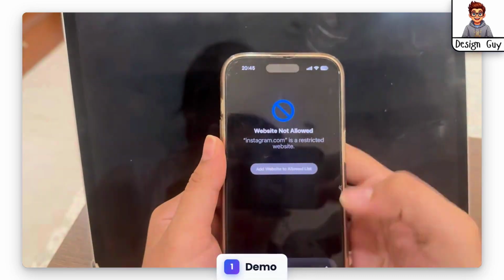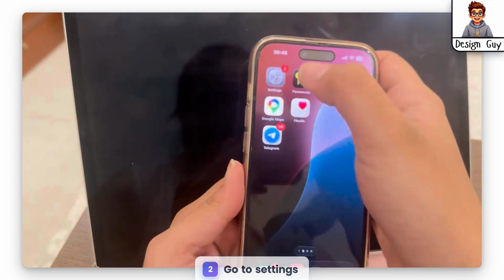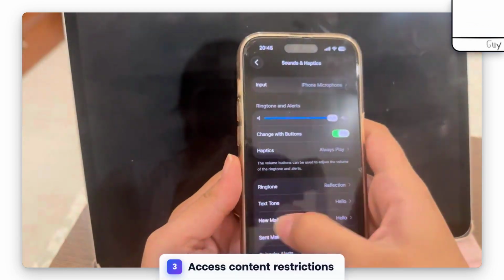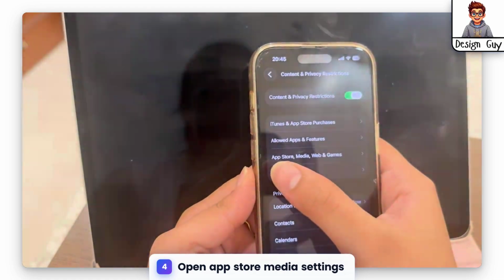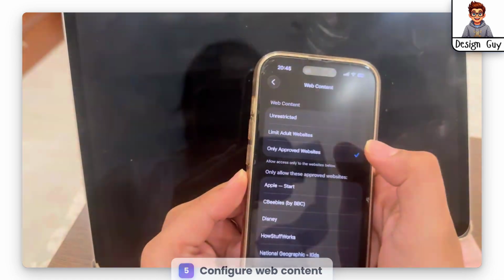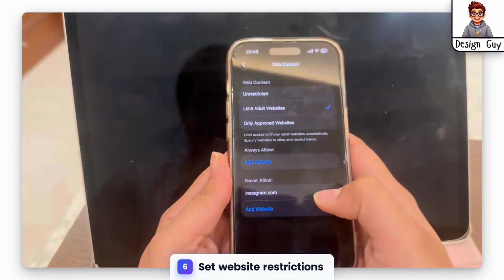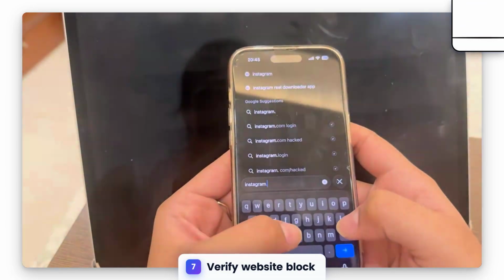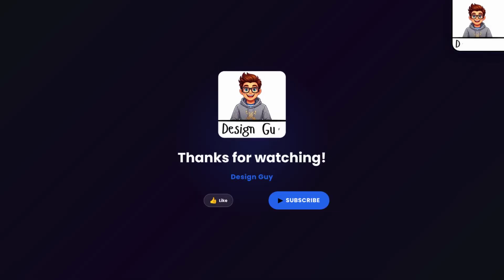How to Block Websites on iPad & iPhone [2026] [Step-by-Step]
Block websites on iPad and iPhone in Safari with ease. Restricting access to certain websites on your iOS devices can be a great way to boost productivity, ensure safety, and customize your browsing experience. With the help of this tutorial, you'll learn how to effectively block websites on both iPad and iPhone using the built-in Screen Time feature. What you'll learn:
* How to access content restrictions on your iOS device
* How to configure web content settings to block specific websites
* How to set up website restrictions, including limiting adult content and specifying URLs to block
* How to verify that your website restrictions are working as expected
* Step-by-step guide to blocking websites on iPad and iPhone:
  * Go to Settings and navigate to Screen Time
  * Select Content and Privacy Restrictions and then App Store settings
  * Configure web content settings to Only Approved Websites
  * Specify URLs to block, such as social media or adult content
  * Verify website block by testing in Safari
  Resources: For more information on using Screen Time and configuring content restrictions, visit the official Apple Support website.
  Do you want to learn more about customizing your iOS device and optimizing your Safari browsing experience?